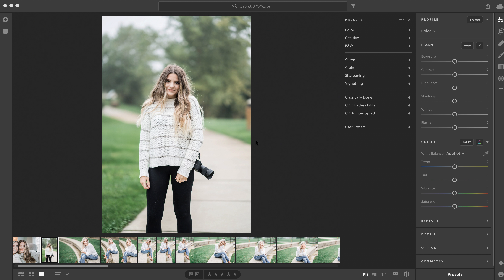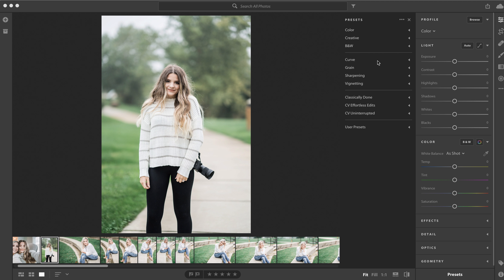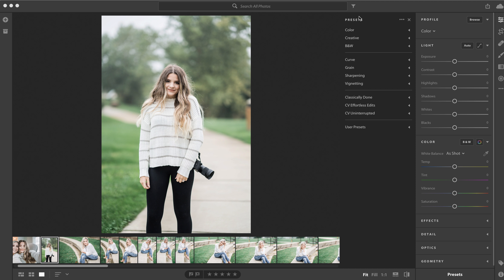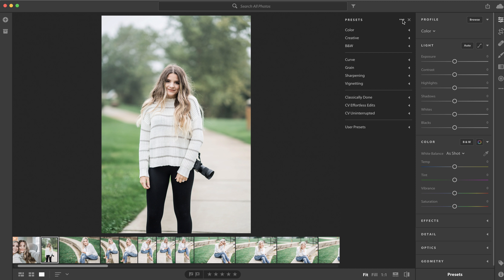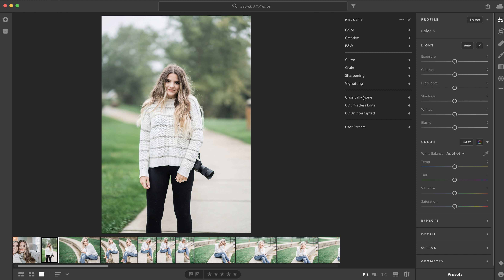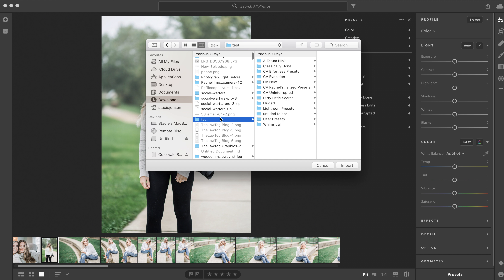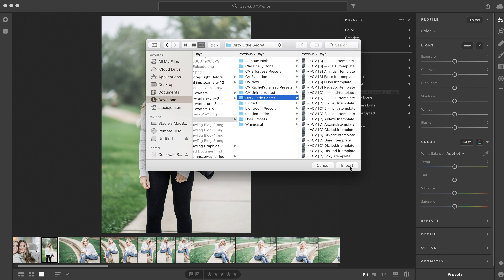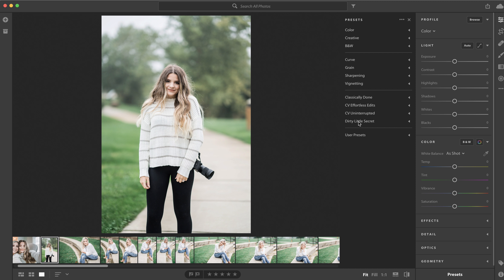How to install your presets onto your phone - mobile Lightroom App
It is super simple to do.  Open Lightroom CC Mobile App from your computer.  In lower right corner click Presets.  When the panel opens on the upper right corner of it there is a ... click it and "import presets" select the preset folder you wish to import.  Done.  Now go open Lightroom on your phone and your presets will be waiting for you.  You may have to change the folder your presets are already looking at which is set to "user preset" as default.